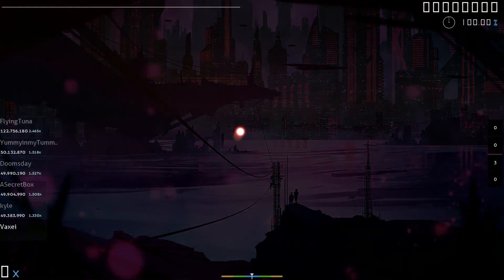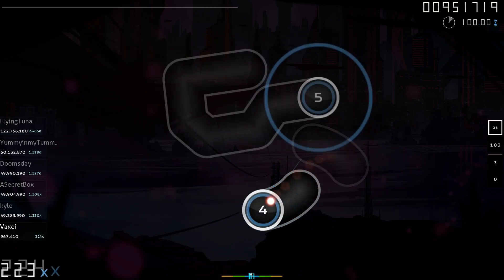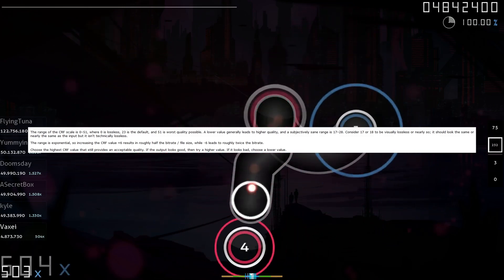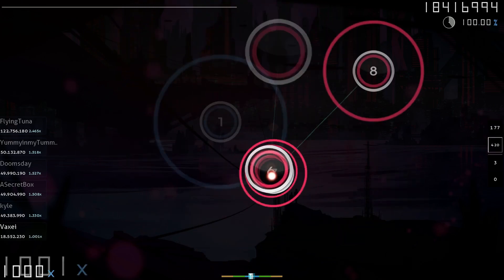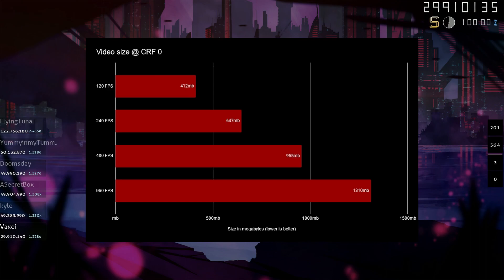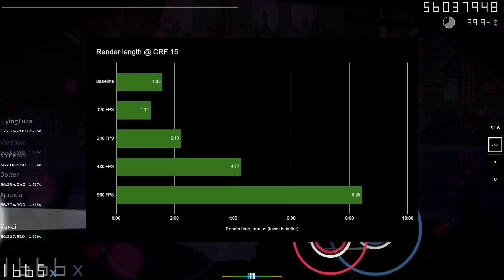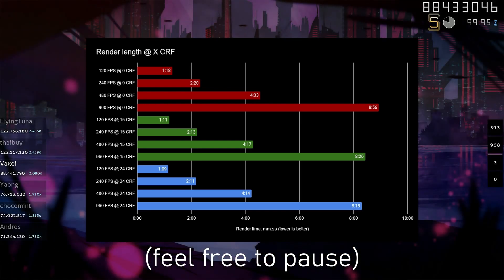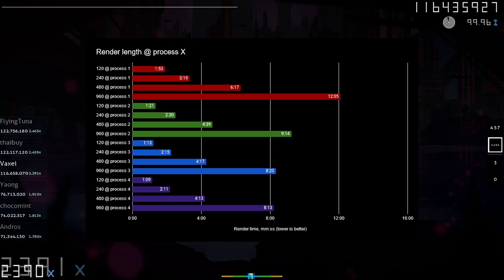How FAST is osr2mp4? (benchmarks & analysis)